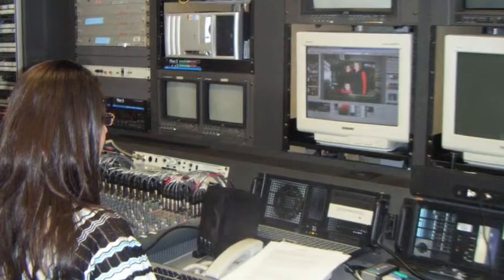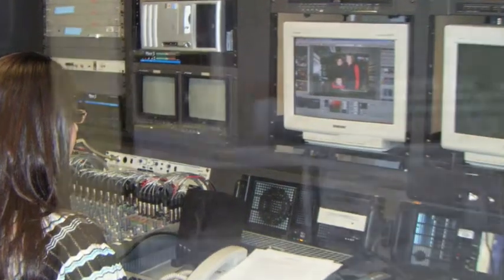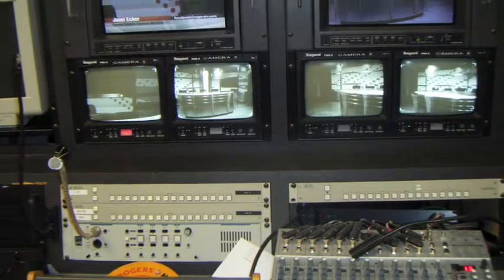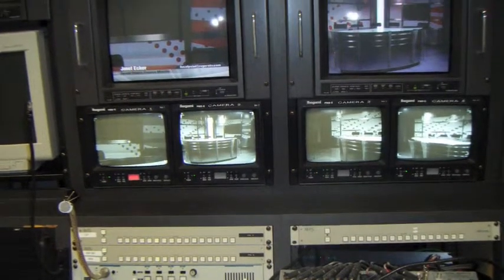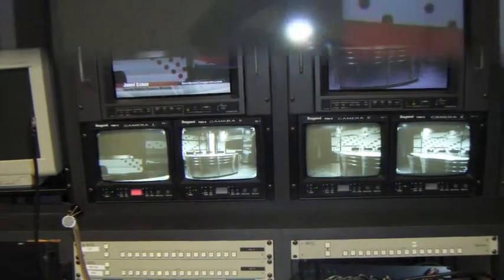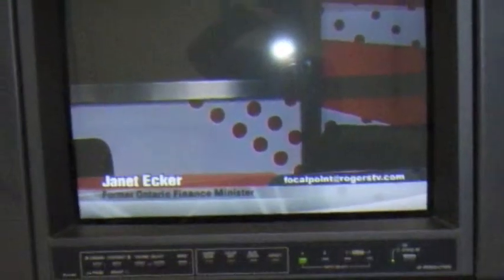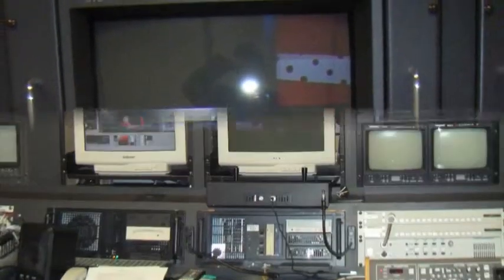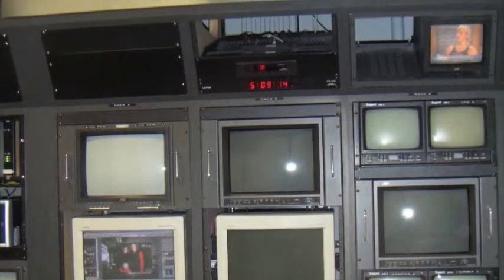Rogers TV Volunteer Video Guide CG: Character Generator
An introduction to the Volunteer Program at Rogers TV